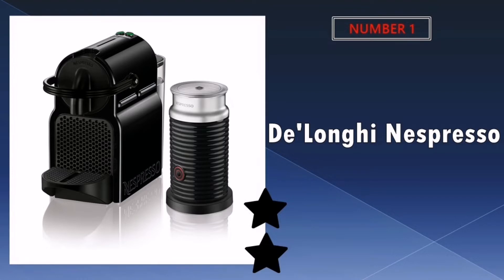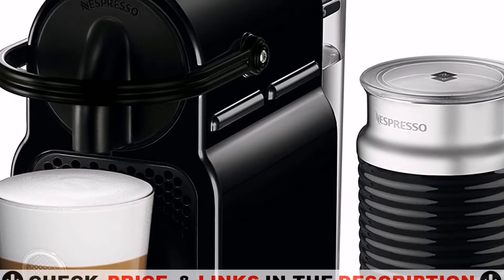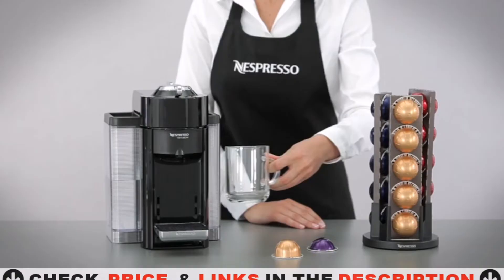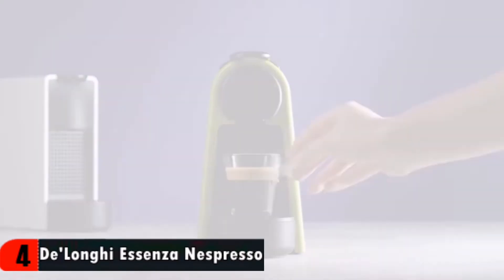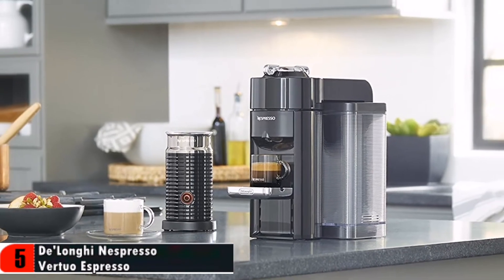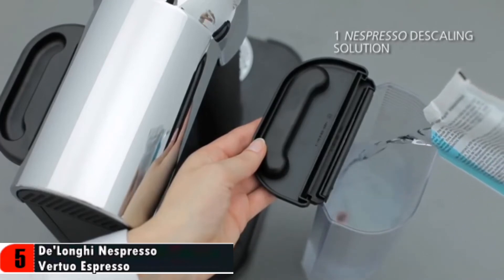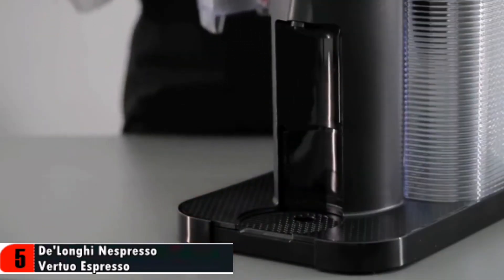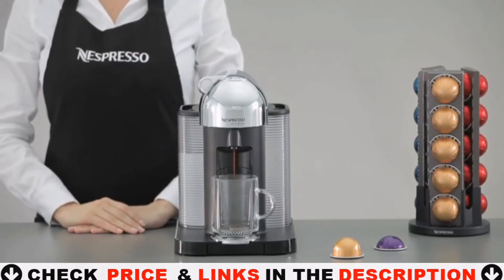Best Espresso Machine under $200 🔶 Top 5 Best Budget Espresso Reviews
Links to the best espresso machine under 200 dollars in 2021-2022 is in below ▼ In this best budget espresso machine reviews video, we try to pick the best espresso machine under $200 for the money.
💥All above espresso machine links are Applicable in USA, Canada & UK💥

What we do: We've researched the best espresso machine under $200 Amazon saving you time and money. Our team analyzes lots of best budget espresso machine reviews that are designed for different kinds of users. We will take into consideration product quality, features, and price. We take expert's suggestions to make the cheap espresso machine and also pick some best espresso machine for beginners. So If you choose from this list, you can be rest assured that you are buying the ultimate espresso machine under 200 dollars available on the market.